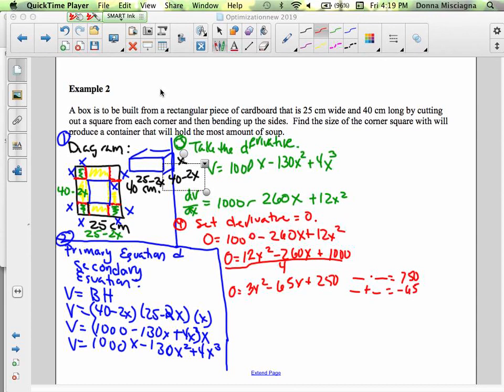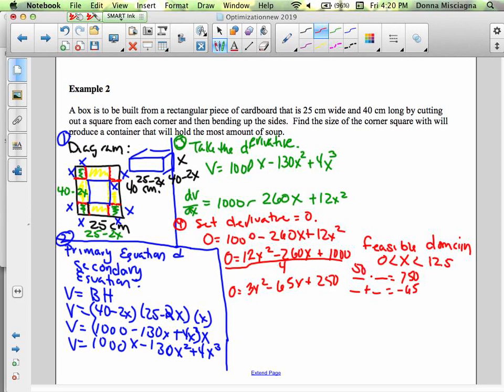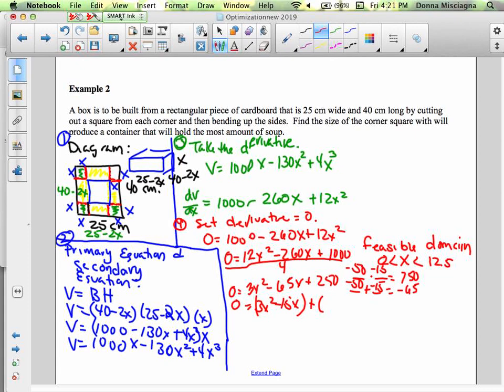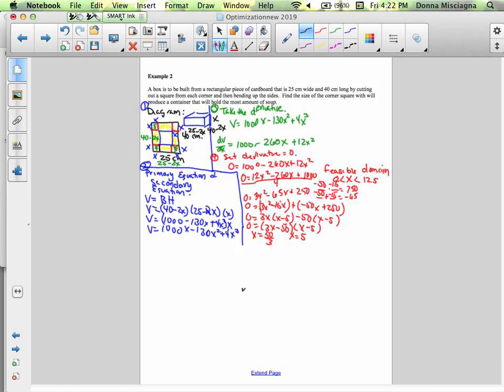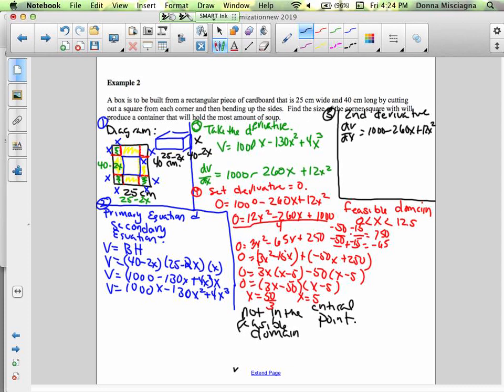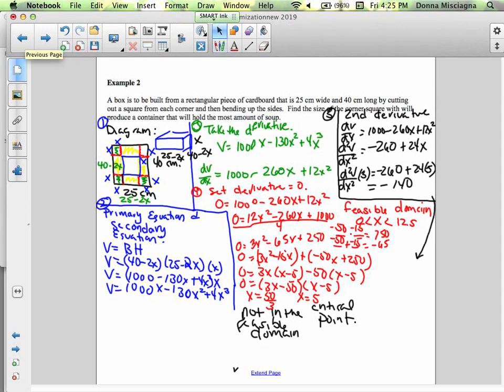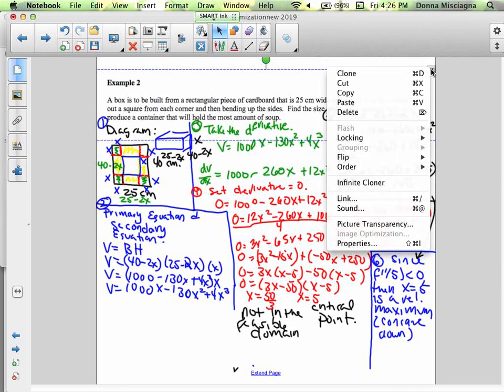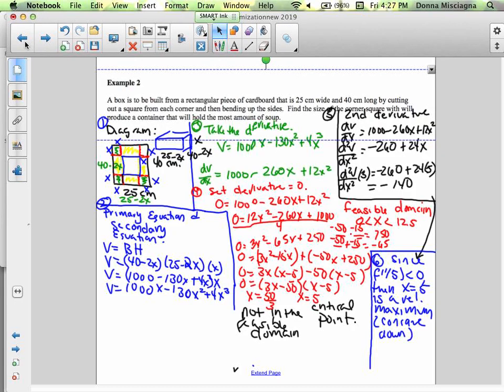Optimization Pt Broadband